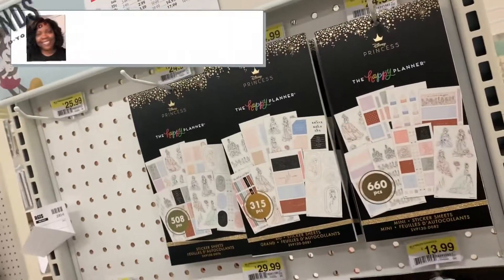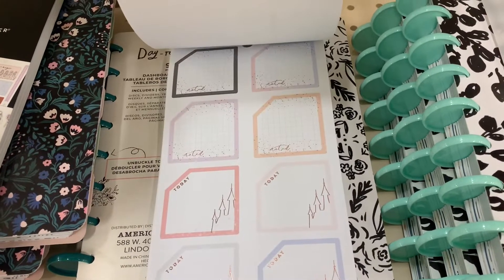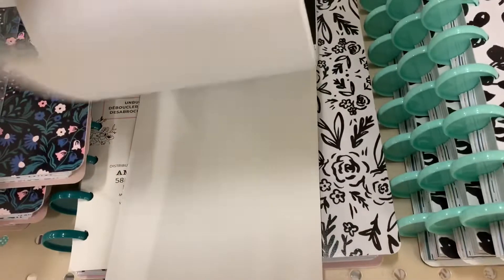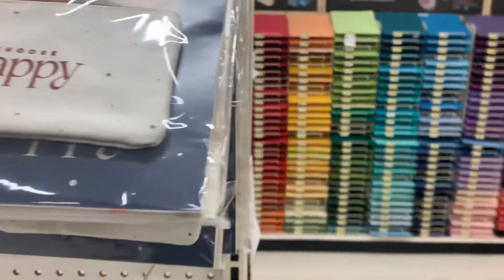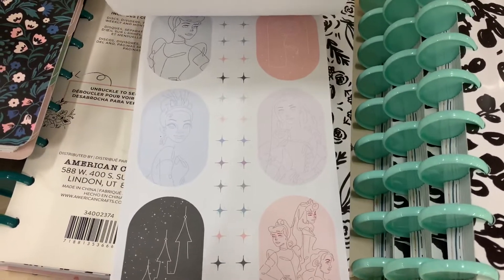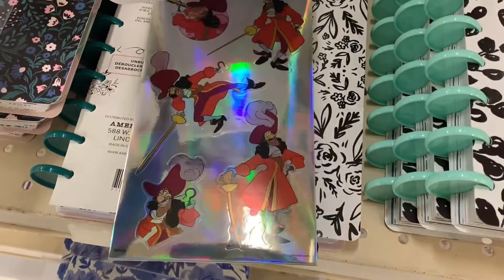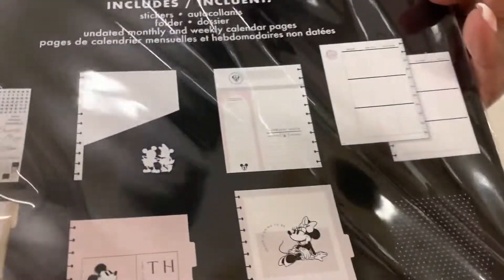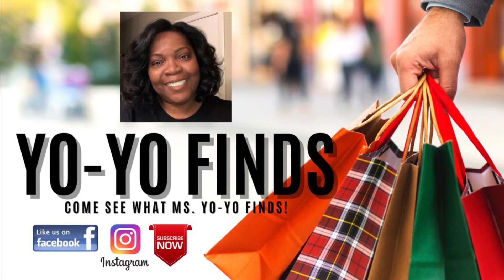The Happy Planner | Disney Winter Release | Joann's @Yo-Yo Finds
The Happy Planner Disney Winter Release is at Joann's and more new releases should be on its way soon. Joann's has the Happy Planner Disney Villains sticker books and the Newest Happy Planner Disney Princess Planners, Accessory packs, notes and more.

If you're a Happy Planner Disney Planner girl, Joann's is stocked with all the latest 2022 Happy Planner Disney Winter Release.

There's more new Happy Planner 2022 Winter Release to come, in the way of 2022 undated Planners, sticker books and accessories. (I'M SO EXCITED ABOUT THE COMING ITEMS!)

Don't forget to check the Joann's Online Sales and Clearance listing for a preview of store clearance sale before going to your store location.

I appreciate you stopping by and watching my video. Thanks to all my returning viewers and all the new subscribers. Happy Finding!

For snippet of some FINDS from my videos,